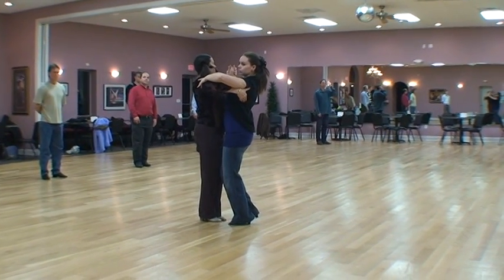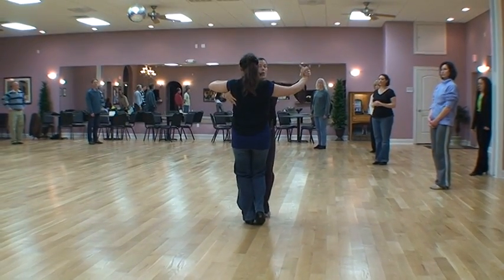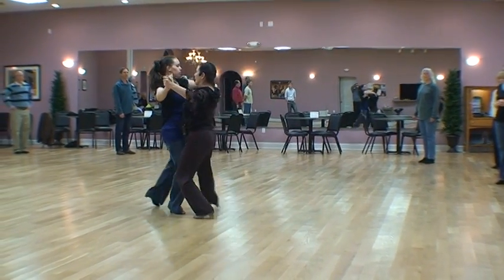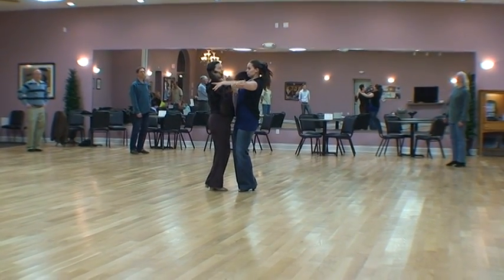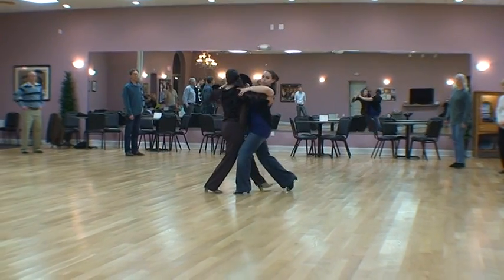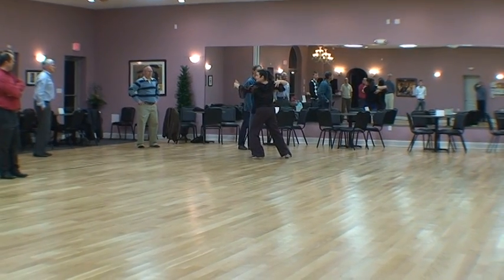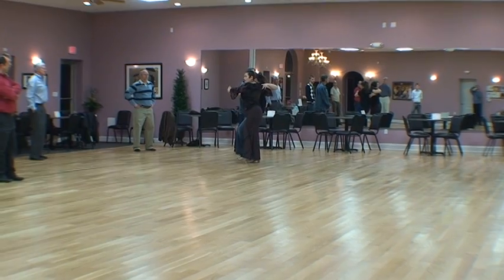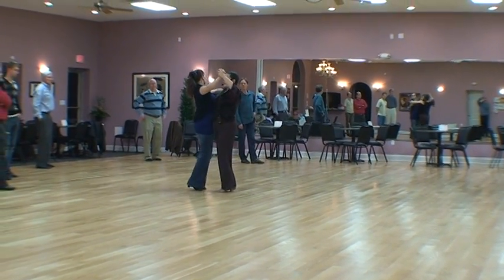VaDance Intermed 2009-01 Foxtrot Grouping M2U00661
Just to Jog Your Memory!